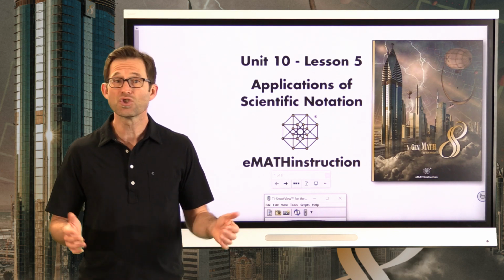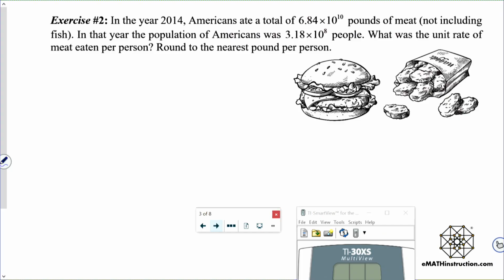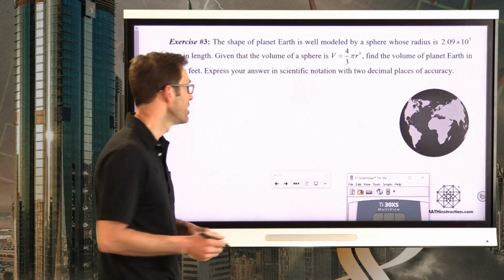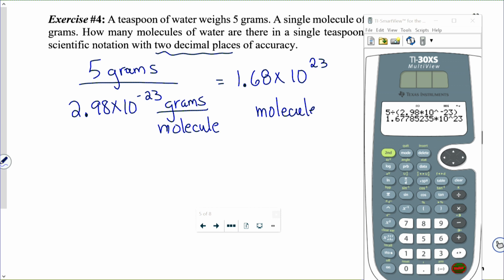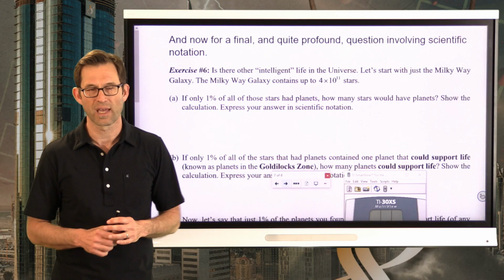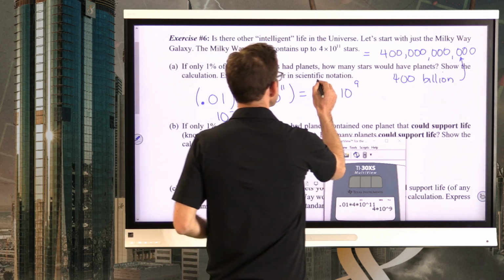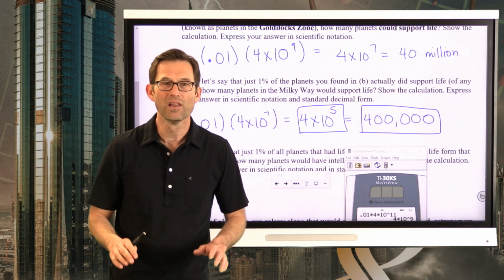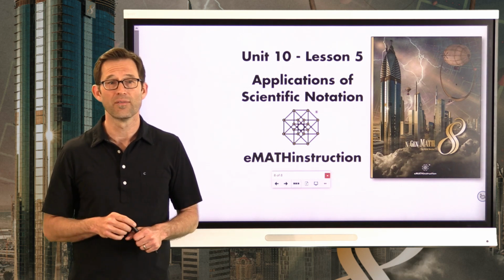N-Gen Math 8.Unit 10.Lesson 5.Applications of Scientific Notation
In this lesson, students use numbers written in scientific notation for a variety of applications, including the volume of the Earth, the number of water molecules in a teaspoon, and the chance there is life in the universe.